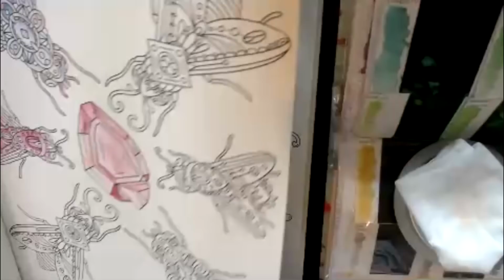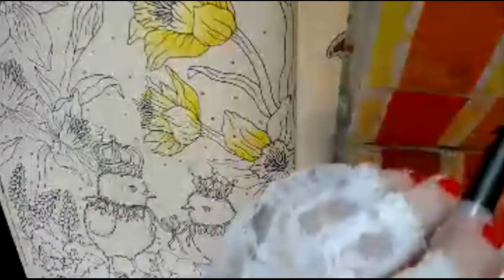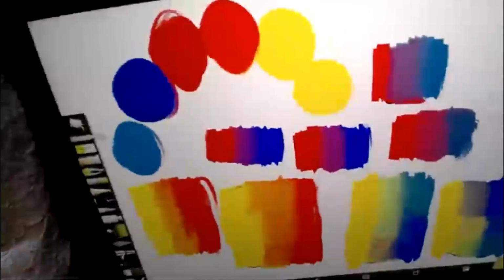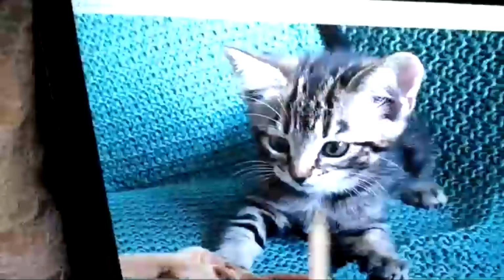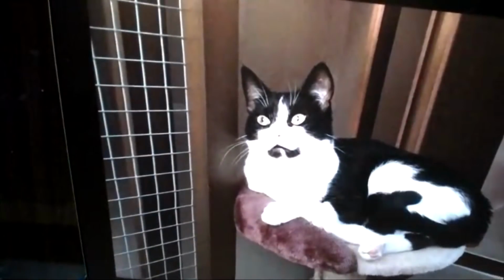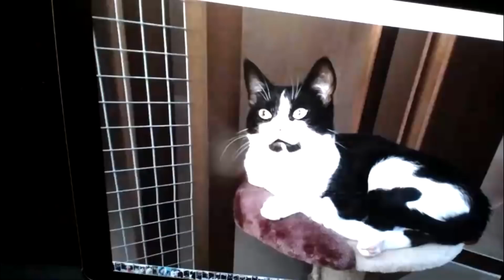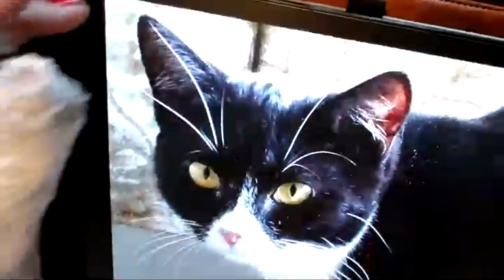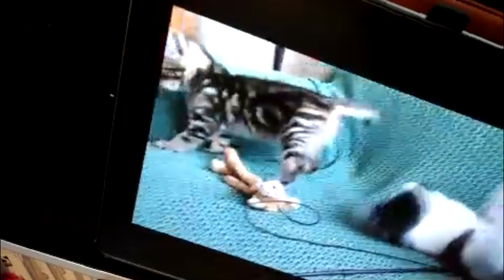Peerless water colours and fur babies update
I wanted to continue colouring with the least amount of effort and pressure on my hands, so I returned to my little travel book of water colours and using the Peerless water colours attemped to create a water colour effect with my Derwent water brush no 1. Unfortunately my wrists were hurting too much to concentrate. Huge apologies for the Yorkshire waffle.